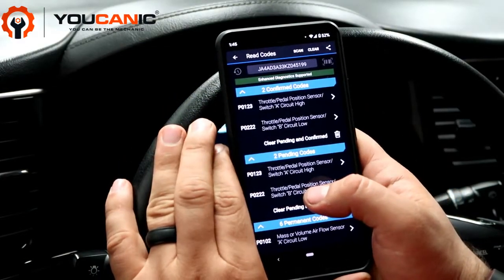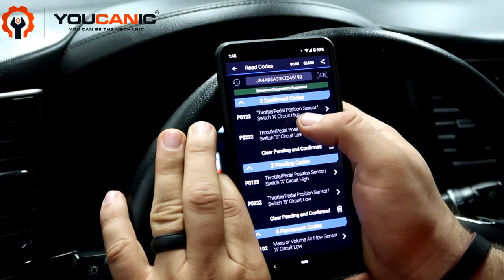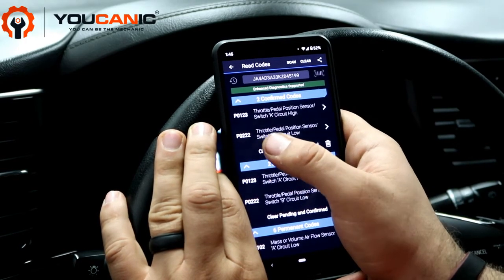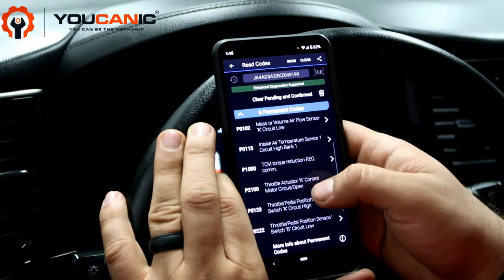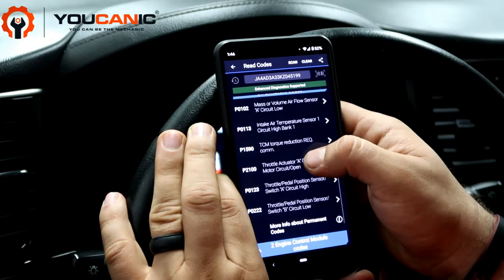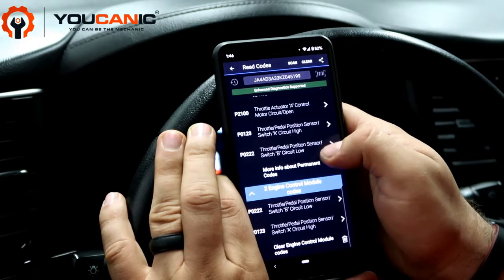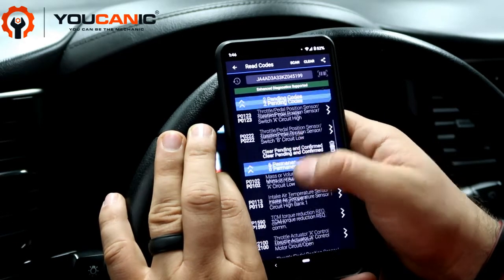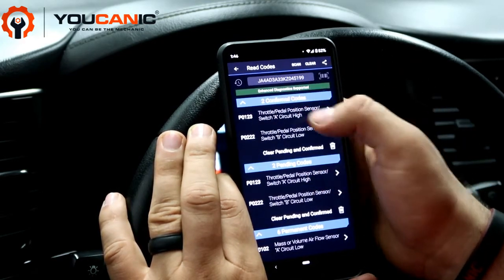Troubleshooting Mitsubishi Check Engine Light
The YouTube video titled "Troubleshooting Mitsubishi Check Engine Light" provides a comprehensive guide on diagnosing and troubleshooting check engine light issues in a Mitsubishi vehicle. The video explains the importance of understanding the check engine light codes and demonstrates the step-by-step process of accessing and interpreting the codes using an OBD-II scanner. The tutorial covers important factors such as identifying the root cause of the check engine light, checking the engine components and systems, and replacing faulty parts or repairing any damages. Additionally, the video provides helpful tips on resetting the check engine light and testing the vehicle after resolving the issue. Overall, this video is informative, easy to follow, and a valuable resource for Mitsubishi owners looking to troubleshoot and resolve check engine light problems in their vehicles.

YOUCANIC - You Can be the Mechanic 👉 Buy *Powerful Diagnostic Scanner*:
A Full System Diagnostic Scanner that works on all vehicles. Can read and clear codes from any system, module, control unit including engine, transmission, airbag, ABS, traction control, climate control, blind spot monitoring, air suspension,  door modules, immobilizer to name  a few. Bidirectional support.